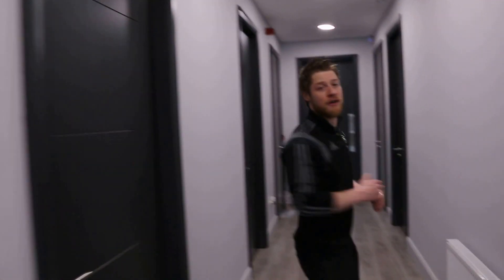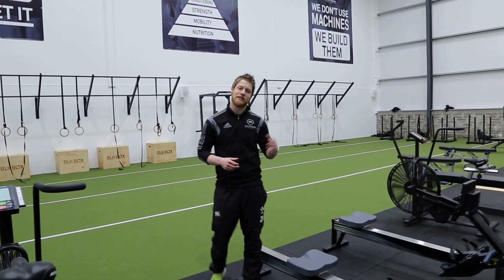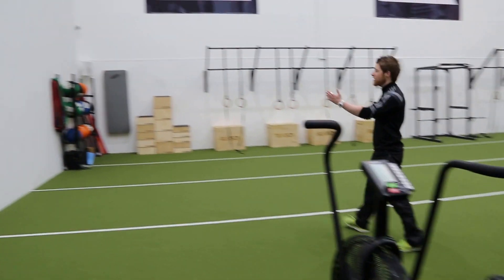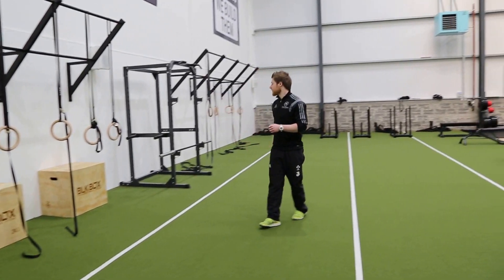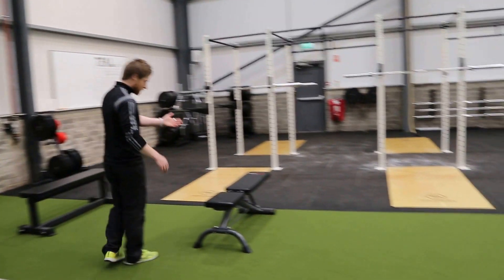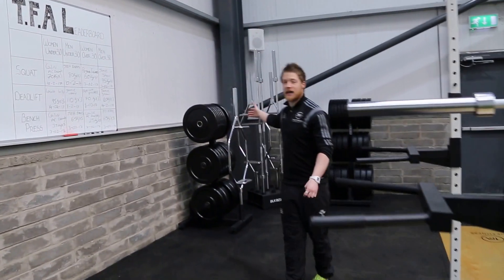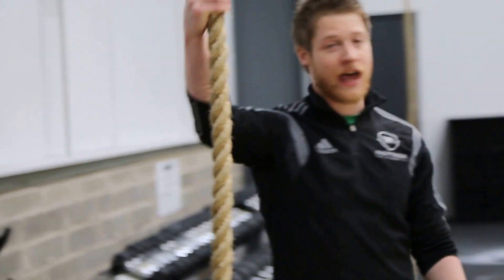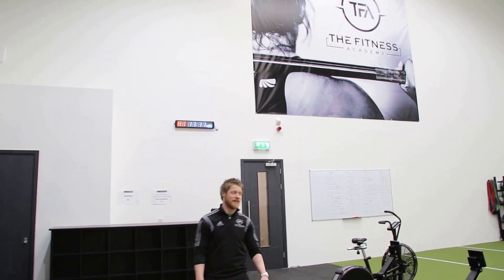Tour of The Fitness Academy Gym Athboy Co Meath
Take a tour of Athboy's gym, The Fitness Academy. Our head of fitness, Gavin Brown, walks through the gym and all the equipment.

The Fitness Academy Athboy, Co. Meath.

Specialists in:
- Coaching
- Group Training
- Personal Training
- Strength and Conditioning
- Flexibility Training
- Nutrition

Open to people of all athletic abilities and fitness levels. We have classes for beginners through to advanced.